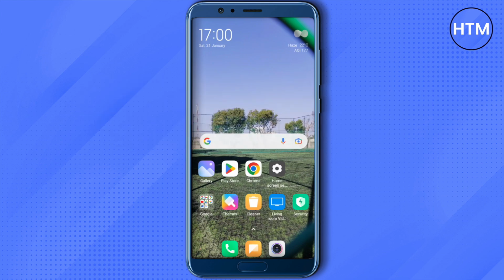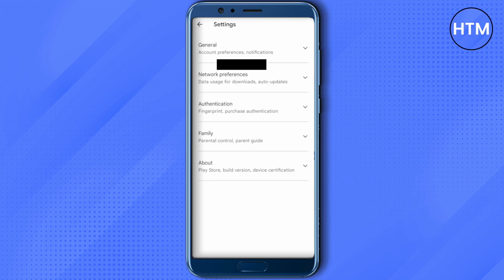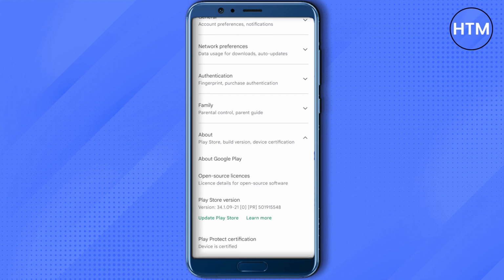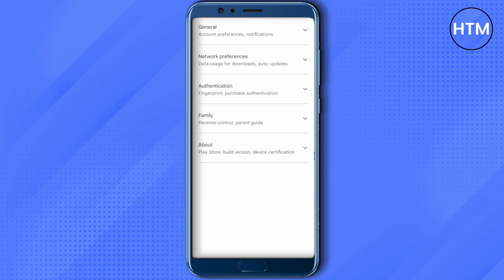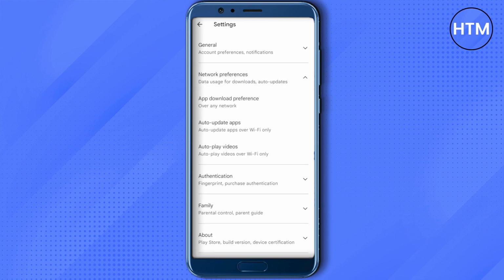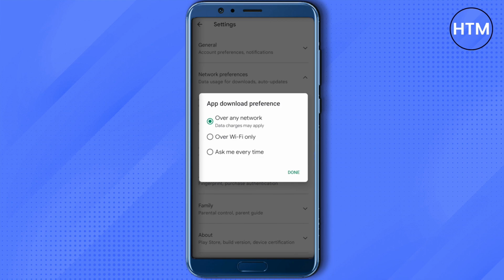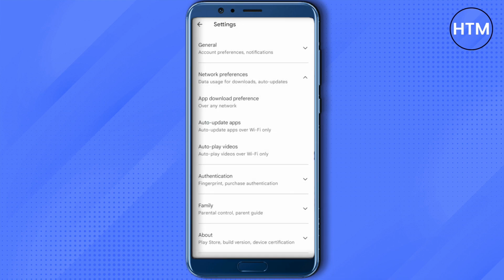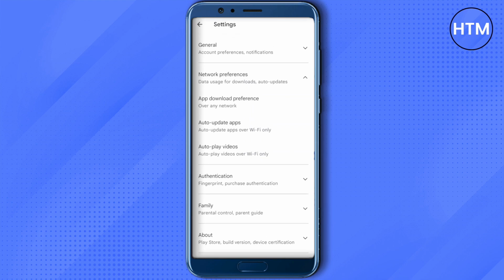How To Fix Google Play Store Not Downloading (EASY!)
How To Fix Google Play Store Not Downloading. It’s a very easy tutorial, I will explain everything to you step by step.